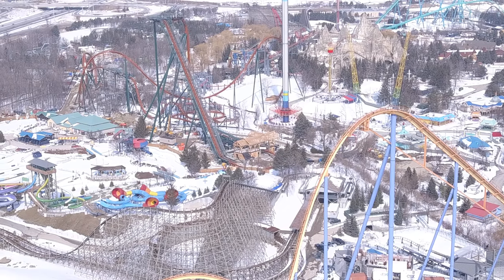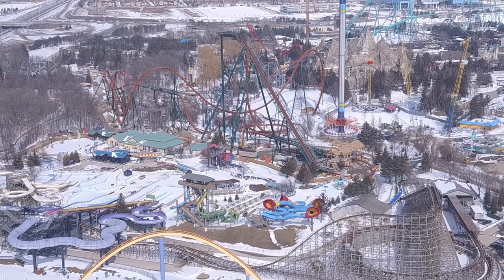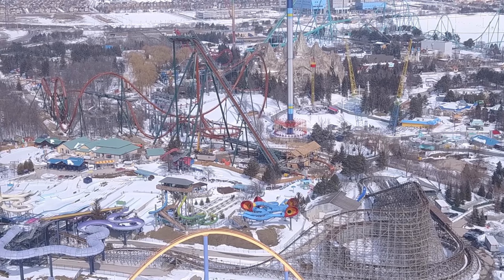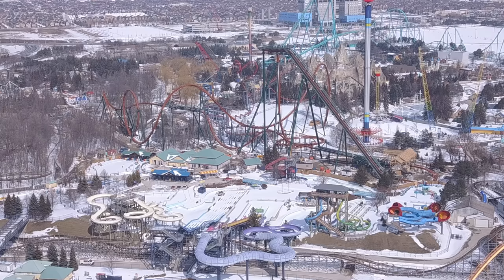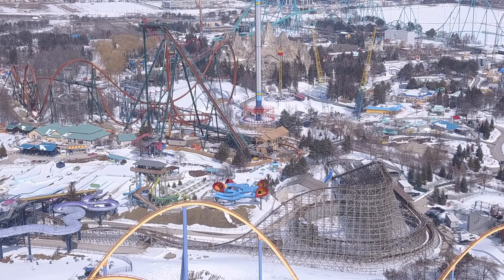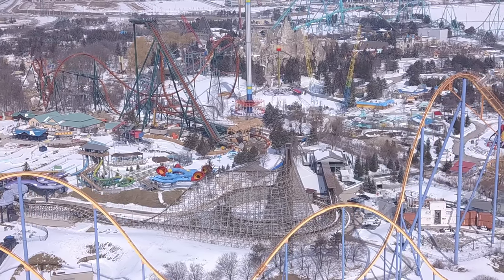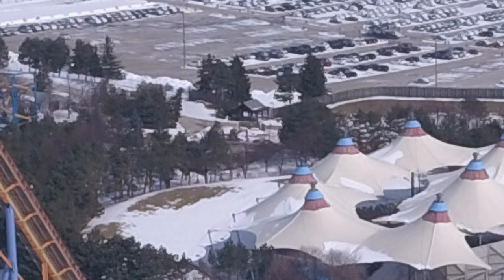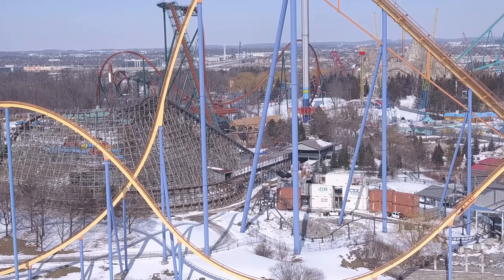MASSIVE Yukon Striker Construction Update